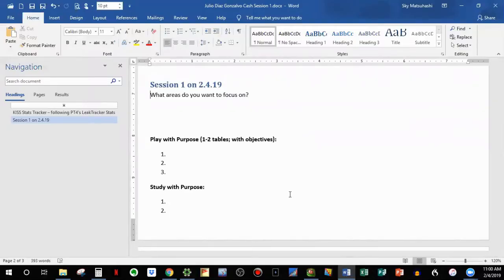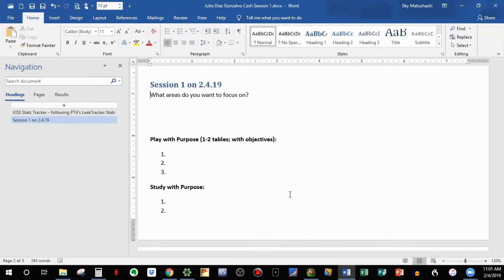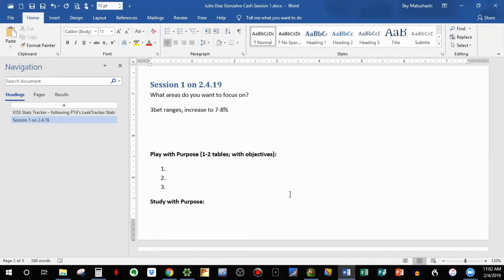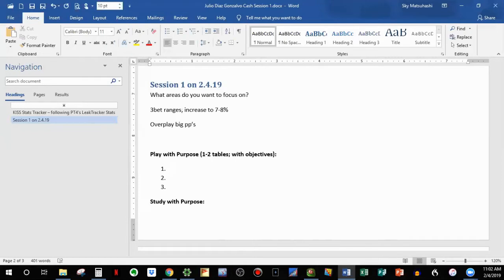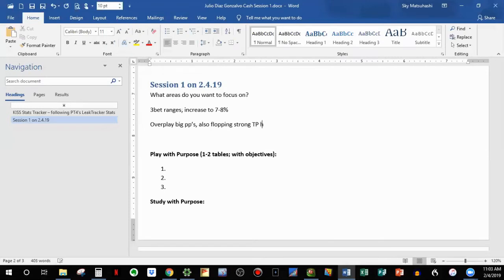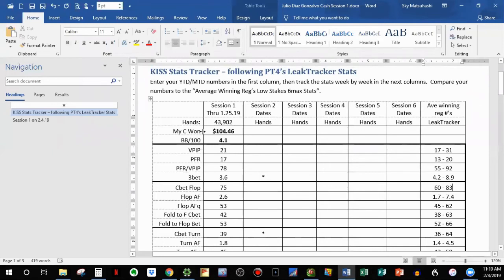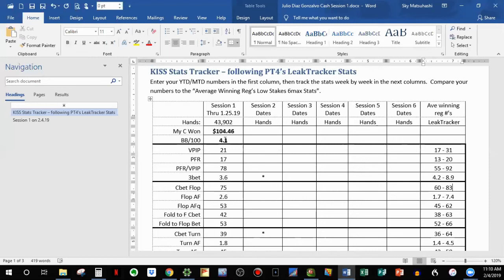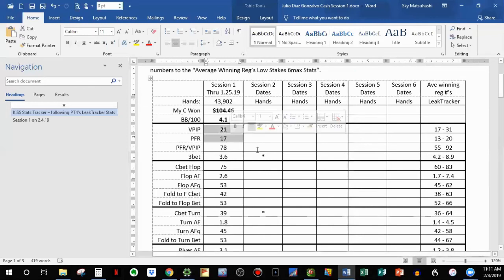Micro Stakes Online Poker Coaching Session | Part 1/5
This is an actual coaching session with a Smart Poker Study Podcast listener named Julio.

Julio he responded to a newsletter contest I held for a free hour of coaching.  He was one of the winners with the caveat that he allowed me to record the session and release it to the world.

The session lasted a little over an hour, and this video is part 1/5.

In this first part, we discus the areas that Julio wants to work on.  He mentions 3betting more frequently and his problem with overplaying big pocket pairs.

We then dive into his 44,000 hand database and the related statistics.

I show him my "LeakTracker Statistics Report" and how I use it to find areas where there may be a leak. We see how his stats reflect his TAG nature and begin looking at areas he can focus on.

Thank you so much for tuning in.  I hope you learned a little something.  Now, get to work and practice it in your next play and study sessions.

Looking to improve your study and leak finding skills?